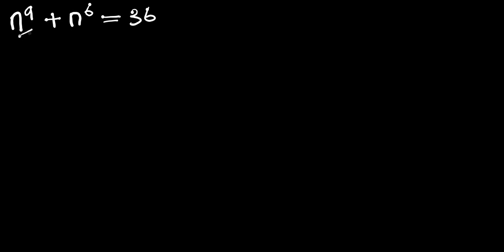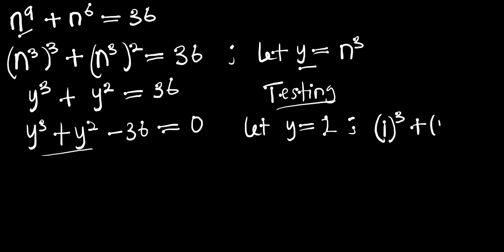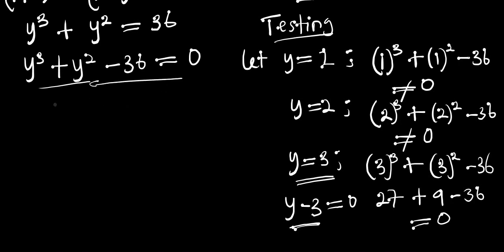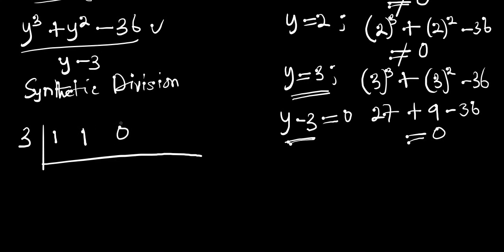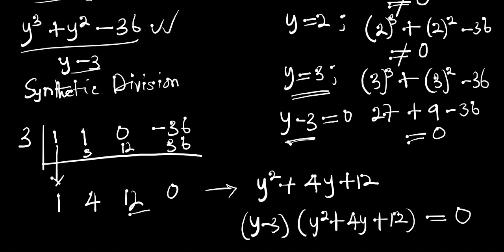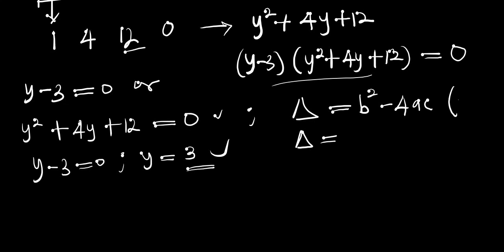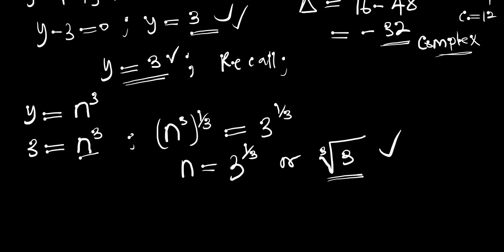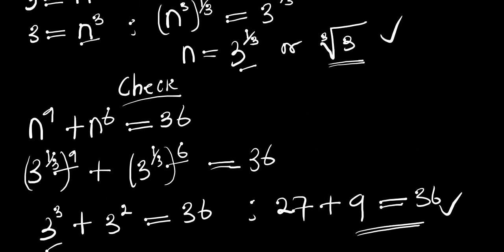A beautiful Olympiads Mathematics Problem | How to Solve Fast? | Amazing Trick!